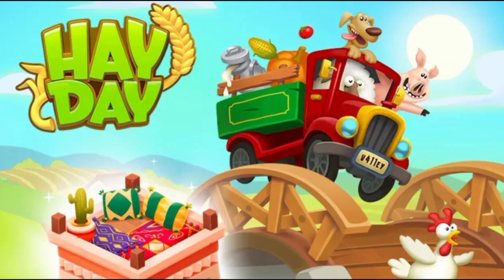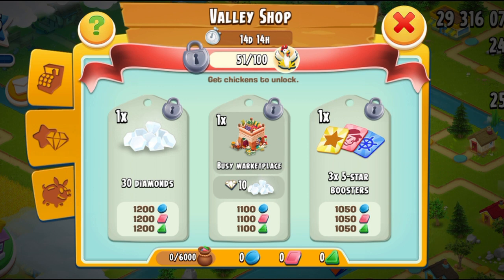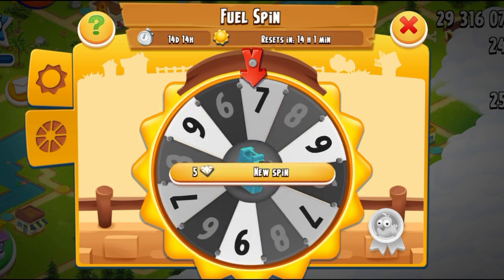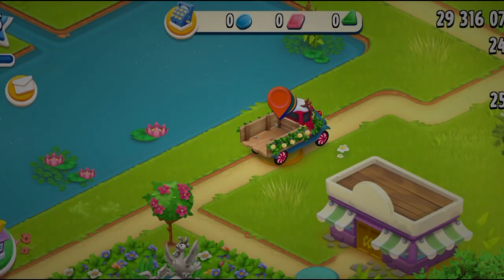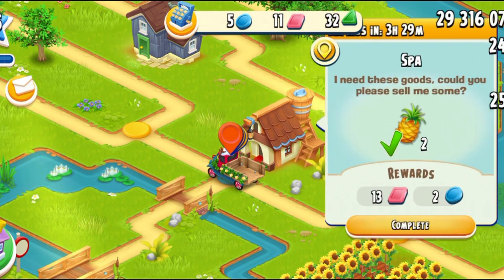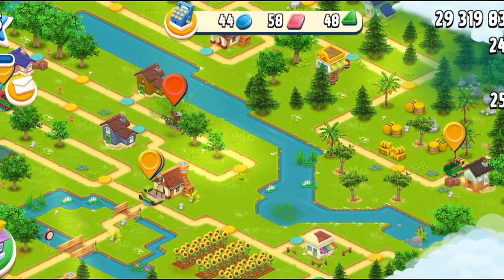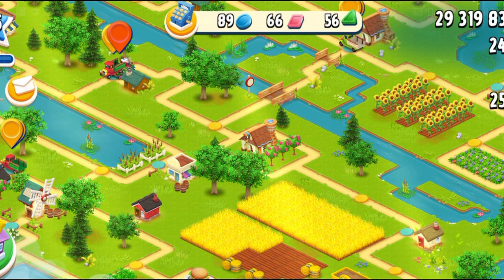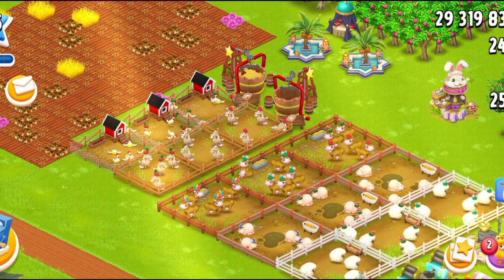Hay Day Moroccan Valley - Gameplay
Hay Day Valley Season 43 Gameplay - Busy Marketplace
In this video I am playing the latest valley season 43 that started in the game a couple of days ago. It's a chickens valley and the decoration "Busy Marketplace" has been inspired from the country Morocco.
Watch and enjoy the video I show you the new valley season in more detail!